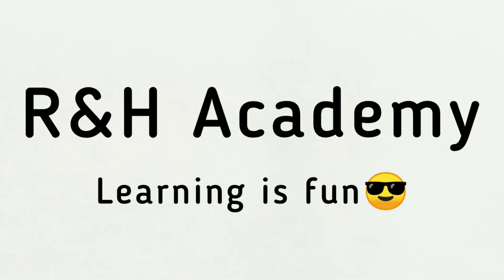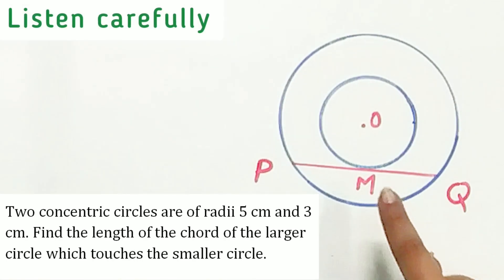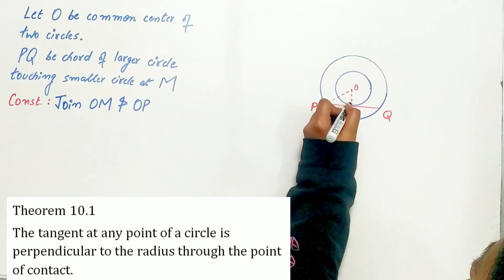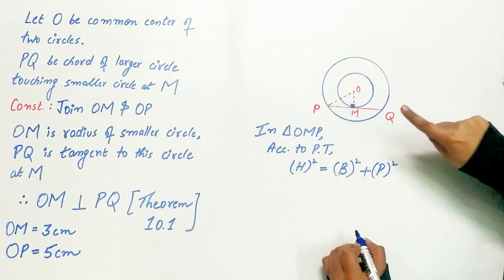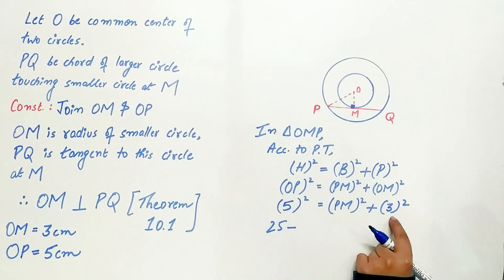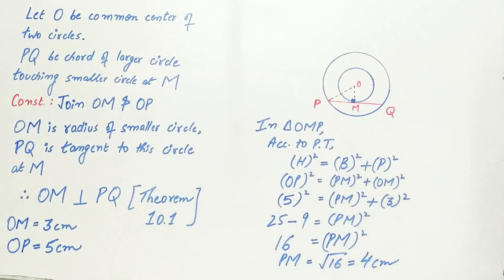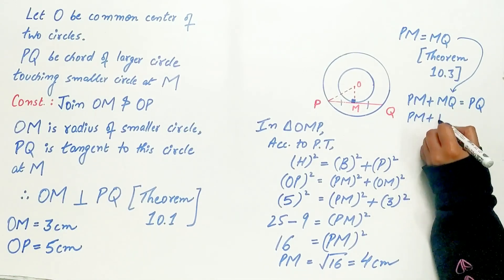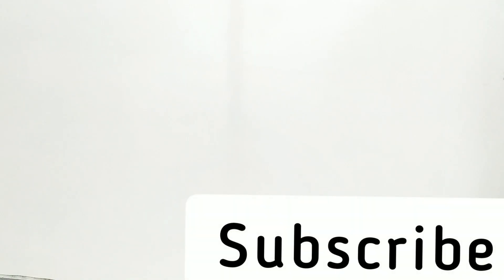Two concentric circles are of radii 5 cm and 3 cm | Exercise 10.2 [Q7]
Two concentric circles are of radii 5 cm and 3 cm. Find the length of the chord of the larger circle which touches the smaller circle.

 HINT :
Theorem 10.1 :

 Theorem 10.3 : (Class 9)
 The perpendicular from the center of a circle to a chord bisects the chord.

Read it :
INTRODUCTION
A circle is a collection of all points in a plane which are at a constant distance (radius) from a fixed point (center).
Different situations that can arise when a circle and a line are given in a plane.
(i) The line PQ and the circle have no common point. In this case, PQ is called a non-intersecting line with respect to the circle.
(ii) There are two common points A and B that the line PQ and the circle have. PQ a secant of the circle.
(iii) There is only one point A which is common to the line PQ and the circle line is called a tangent to the circle.

There is only one tangent at a point of the circle.
The tangent to a circle is a special case of the secant, when the two end points of its corresponding chord coincide.

The common point of the tangent and the circle is called the point of contact and the tangent is said to touch the circle at the common point

Practice :
The length of a tangent from a point A at distance 5 cm from the center of the circle is 4 cm. Find the radius of the circle.